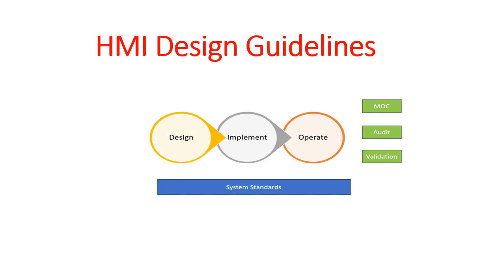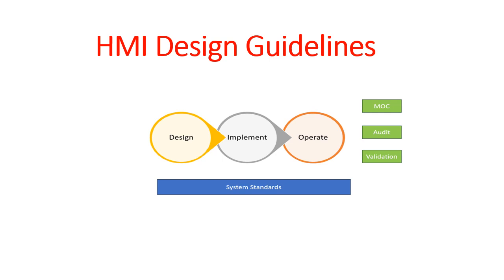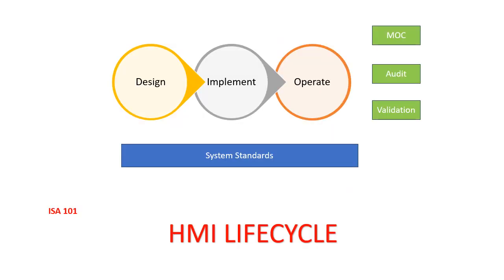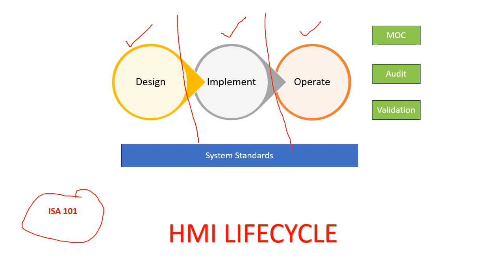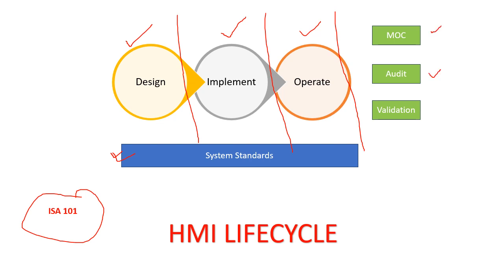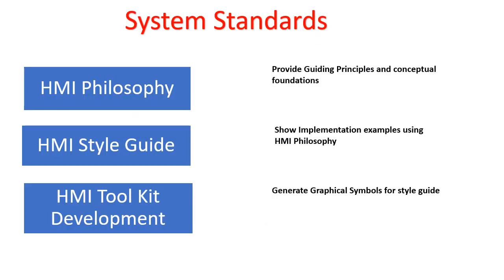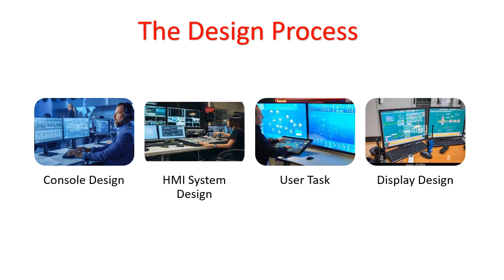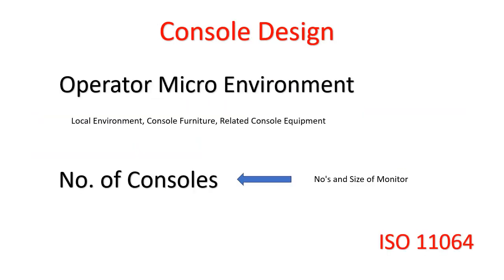Design HMI as per ISA 101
ISA 101, also known as ANSI/ISA-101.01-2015, is a standard established by the International Society of Automation (ISA) that provides guidelines for Human Machine Interface (HMI) design. It focuses on creating effective and user-friendly interfaces for operators and users of industrial control systems. When applied to console design, ISA 101 emphasizes several key principles:

Situational Awareness: The design aims to enhance operators' understanding of the current state of the system. This is achieved by presenting information in a clear and intuitive manner, allowing operators to quickly grasp the status and trends of the process.

Consistency: ISA 101 encourages uniformity in the presentation of information and control elements. This reduces cognitive load on operators, making it easier for them to interpret the interface and take appropriate actions.

Effective Alarms: Alarms are crucial for notifying operators of abnormal conditions. ISA 101 provides guidance on alarm design, ensuring they are prioritized, clear, and actionable. It also recommends techniques for managing alarm floods and preventing alarm overload.

Navigation and Layout: The standard emphasizes logical organization of information and controls. This includes intuitive navigation, grouping related elements together, and providing context for each section of the interface.

Color Usage: ISA 101 offers guidance on the use of colors to convey information. This includes recommendations for color selection, contrast, and avoiding overuse, which can lead to confusion.

Font and Text Considerations: Clear and legible text is essential for effective communication. ISA 101 provides recommendations for font size, style, and contrast to ensure information is easily readable.

Interactive Elements: Guidelines for buttons, switches, and other interactive elements are provided to ensure they are easy to identify and use. This includes considerations for size, spacing, and feedback mechanisms.

User Feedback and Confirmation: Providing feedback to operators after they perform an action helps confirm that their command was received and executed. This can be achieved through visual cues or messages.

Training and Familiarity: ISA 101 acknowledges the importance of operator training. The design should be intuitive, but it should also be consistent with industry standards to leverage operators' existing knowledge.

Accessibility and Ergonomics: Considerations for accessibility, including designing for operators with disabilities, are addressed in the standard. Additionally, ergonomic factors such as screen placement and viewing angles are taken into account.

By adhering to ISA 101 principles, console design aims to create interfaces that enhance operator performance, reduce errors, and improve overall system reliability. These guidelines are instrumental in creating a safer and more efficient working environment within industrial control systems.